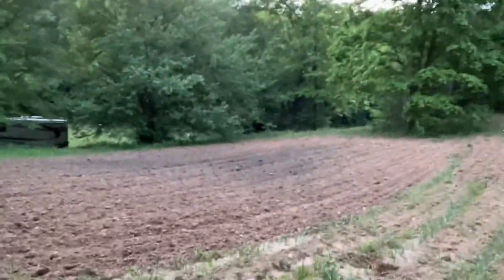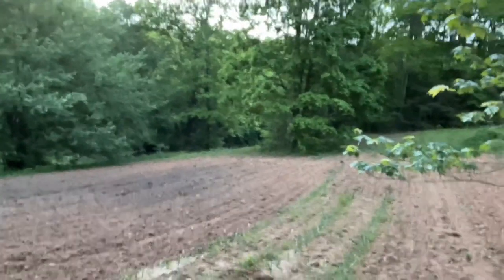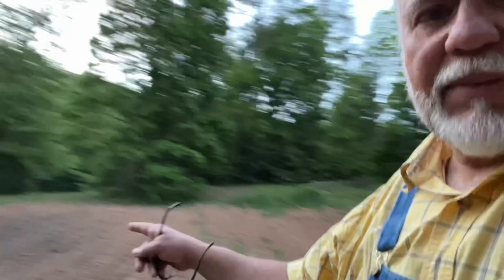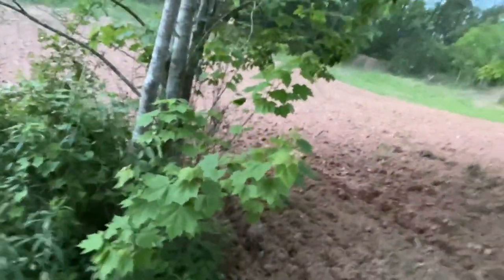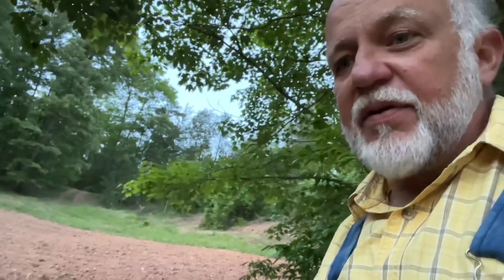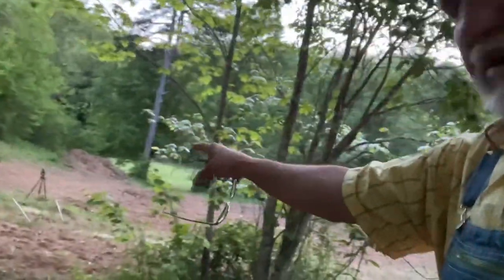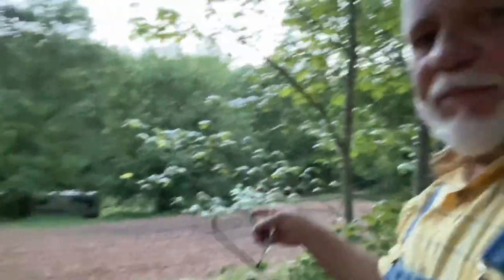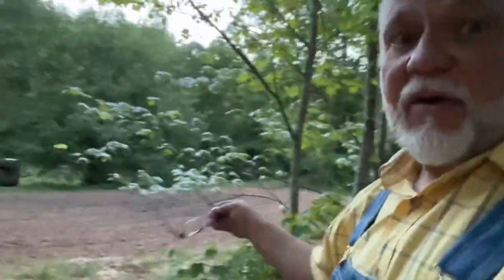Transforming Old Pasture Into Garden | Organic Weed Control | VLOG (Part 1)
Turning an overgrown portion of pasture into a virgin organic garden is a process. Weed control is a strategy when growing organically without chemical weed control. But here is how I’m managing.
👉How to build up your soil so you don’t have to use chemical fertilizers.
👉Plowing vs No-till, vs till, and why it controls the weeds while increasing soil nutrients and biological organisms through composting methods
👉Maintaining soft deep plowed too soil that will hold nutrients and moisture using biochar techniques
👉Utilizing garden waste, animal waste and vegetative waste in planning for next year’s soil build up.
👉Placing honeybee hives near garden to sustain mid to late summer pollen collection for winter sustainability for the bee colonies.
👉Using honeybees to maximize potential crop production
👉Dangers and risks of using chemicals to manage weed control.

God bless you and may you prosper and be in good health even as your soul prospers.